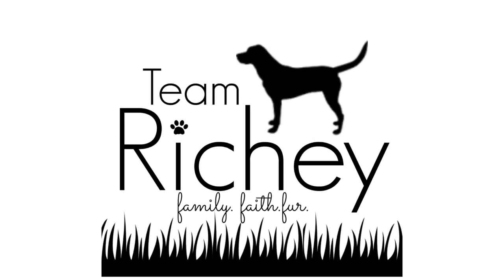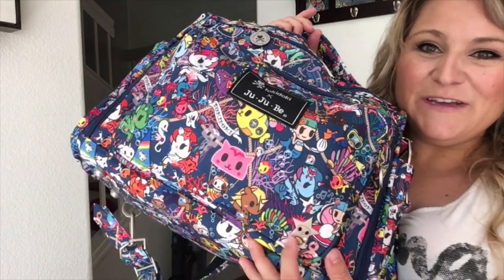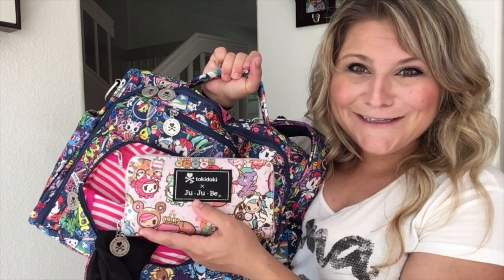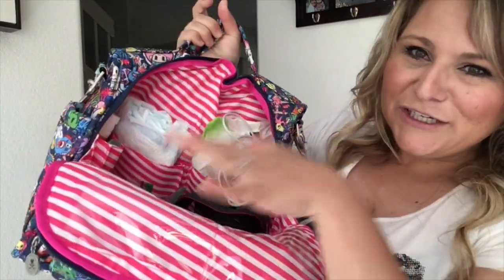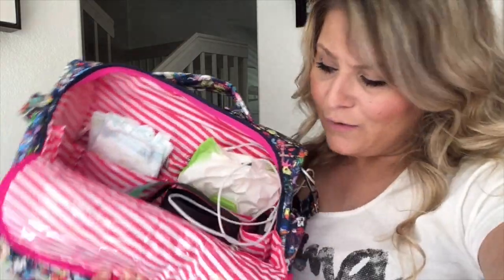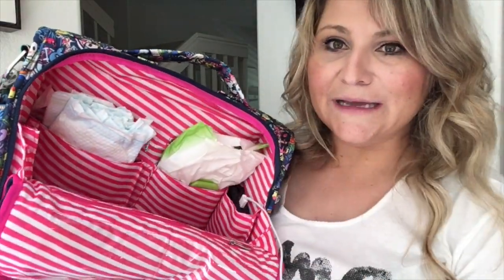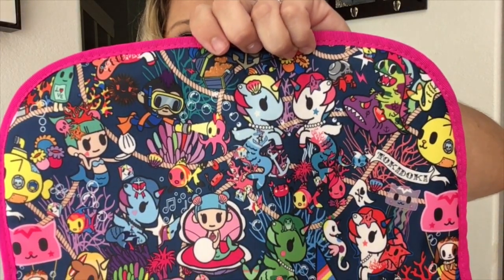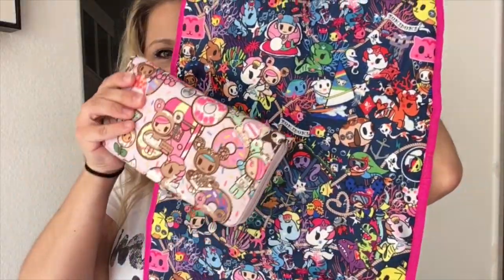Ju Ju Be Sea Punk BFF New Tokidoki for Summer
Shop Ju-Ju-Be with me! Use

Ju Ju Be sent me this gorgeous diaper bag to share with you guys. All thoughts and opinions are completely my own! I genuinely use these bags everyday. The latest Tokidoki and Ju Ju Be collab Sea Punk will be released on June 27, 2017. It will definitely be limited quantities and will sell out quickly. Make sure you stay update with the latest shopping info by visiting Ju Ju Be on Facebook.

Items Mentioned in this Video:
Some of the items mentioned in this video:
Portable Charger
Slim Ice Packs
Ju Ju Be Be Spendy
Ju Ju Be BFF
Favorite Sippy Cup
DSLR Lens